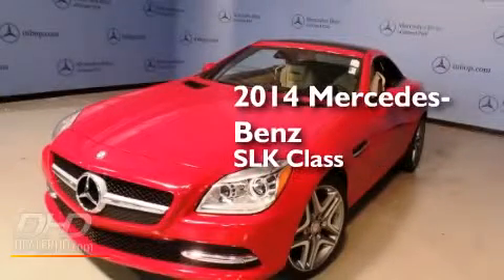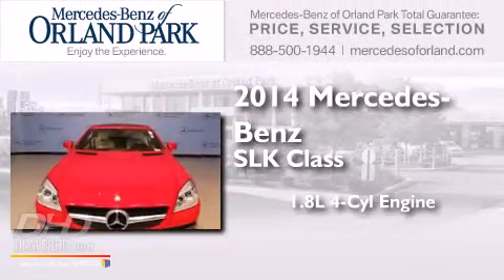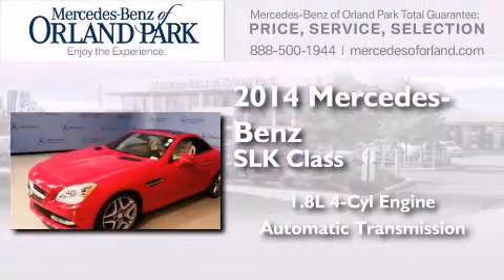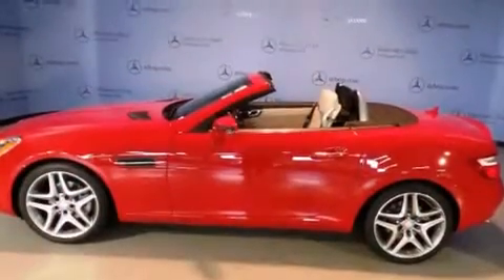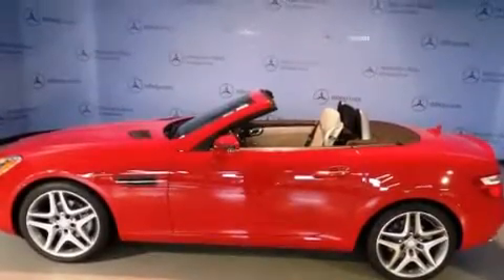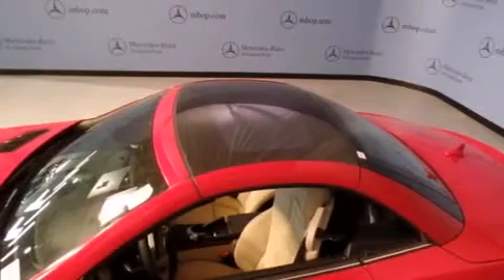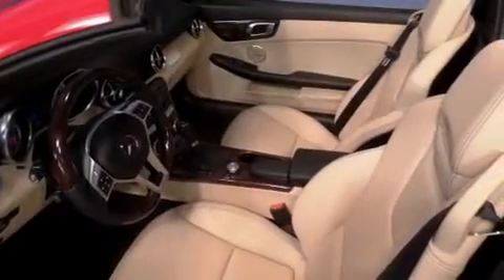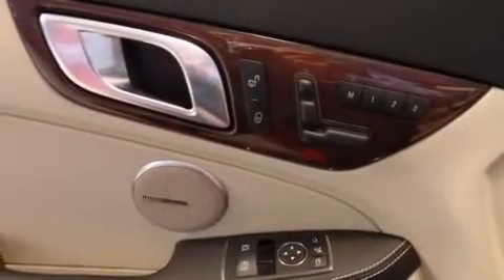2014 Mercedes-Benz SLK250 Orland Park IL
We've been honored to serve the Orland Park IL area , we promise that your experience at our dealership will exceed your expectations ! Year : 2014 Make : Mercedes-Benz Model : SLK250 Engine : 1.8 L Trans . : Automatic Exterior : Mars Red Interior : Sahara Beige Stock : MU6063 Mercedes-Benz of Orland Park 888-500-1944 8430 West 159th Street Orland Park , IL 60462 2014 Mercedes-Benz SLK250 Orland Park IL